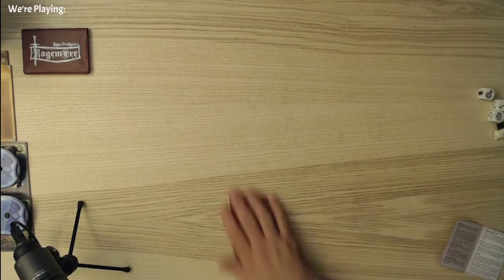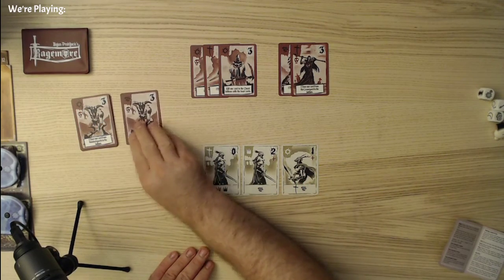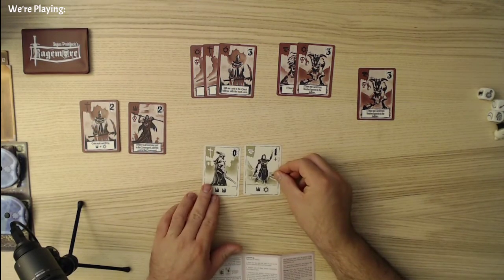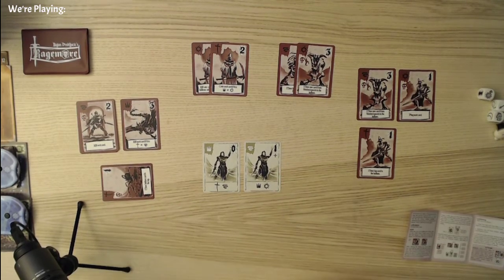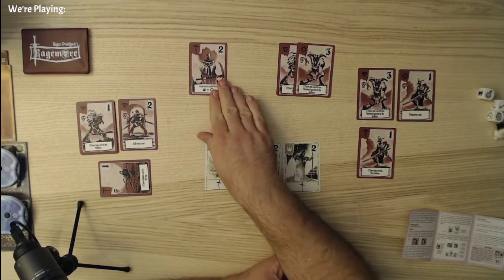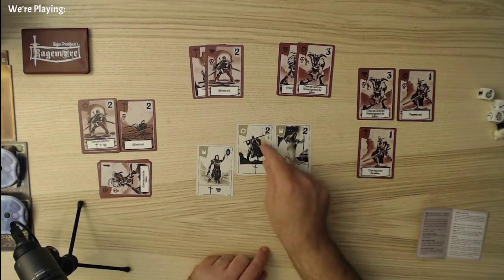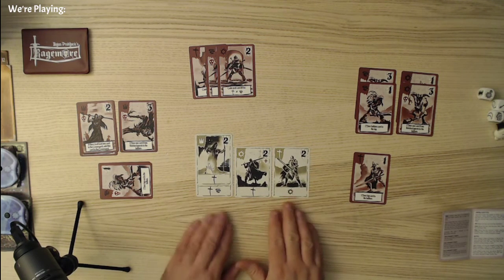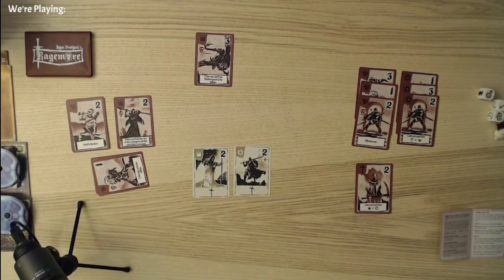A Year of Solo Board Gaming, Day 276: Ragemore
I'll be shotgunning through some shorter videos, as I have other commitments that need attending to. Enjoy these quick playthroughs.